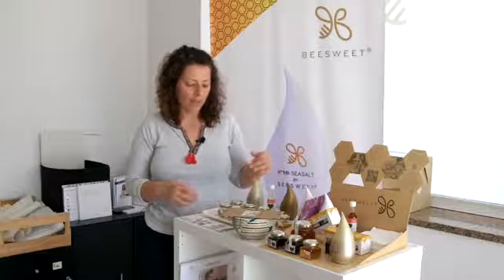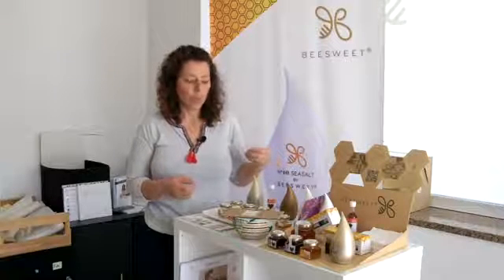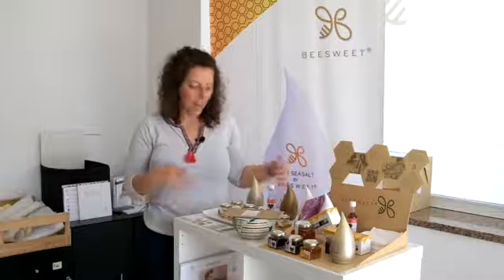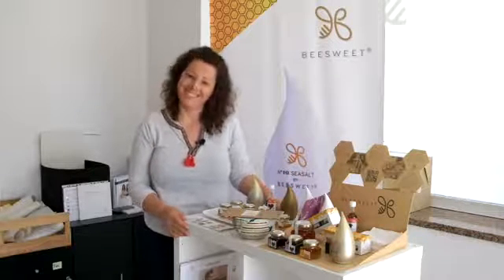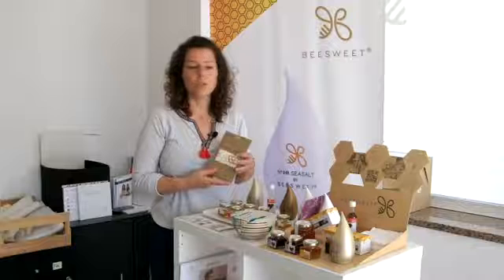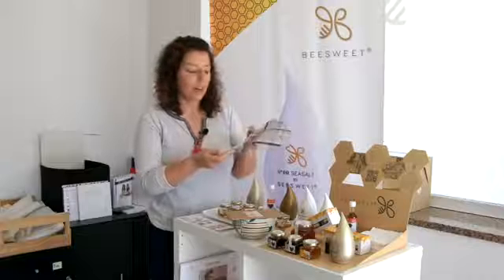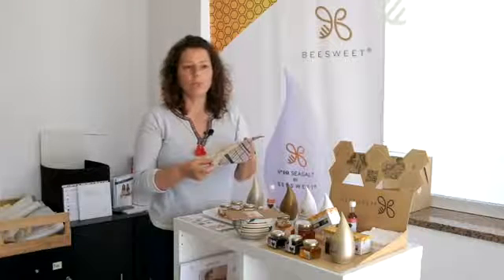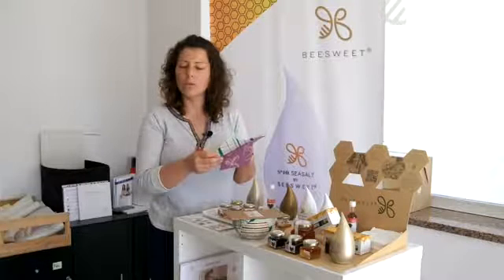Beesweet - Vagabond and Kitchen meets Beesweet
Sabia que a Beesweet tem uma missão social que envolve a proteção da abelha?
Saiba mais neste vídeo!

Did you know that Beesweet has a social mission that involves bee protection?